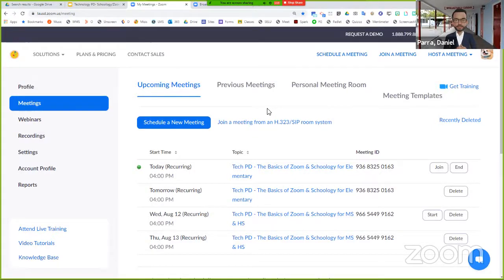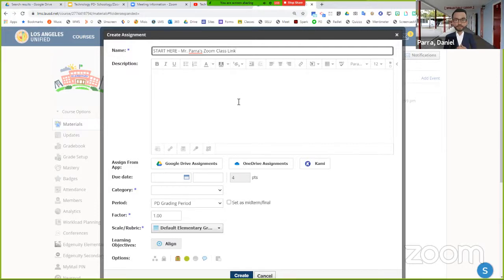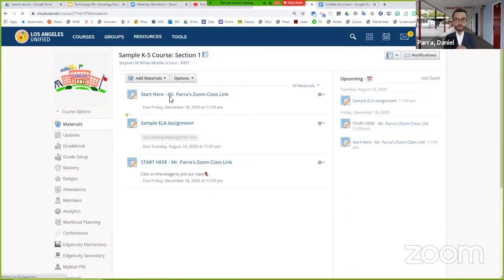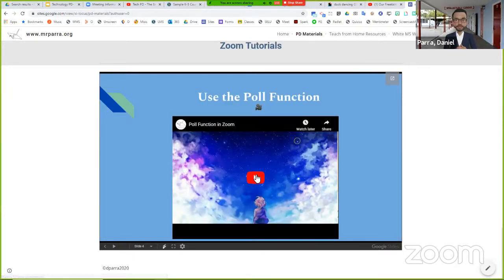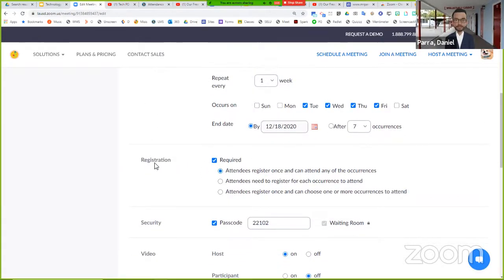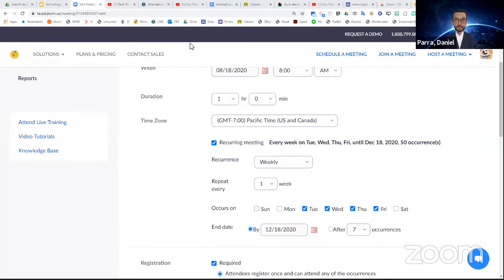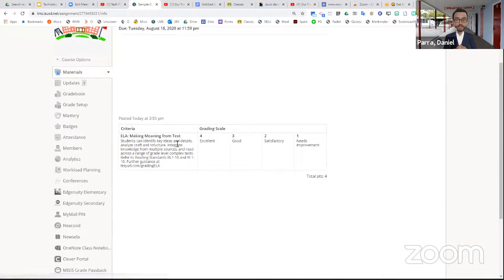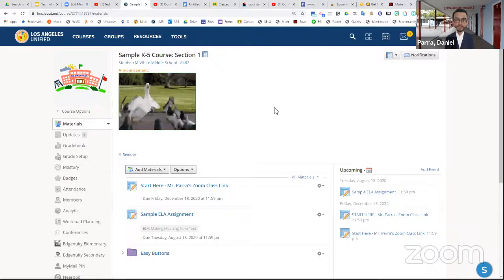Tech PD - The Basics of Zoom & Schoology for Elementary